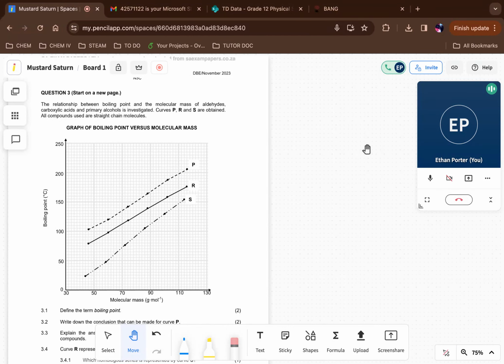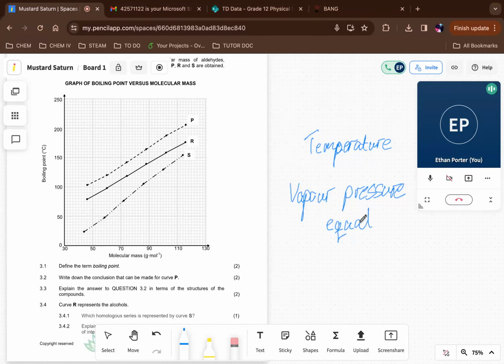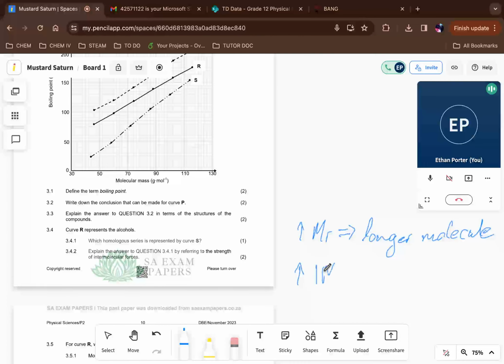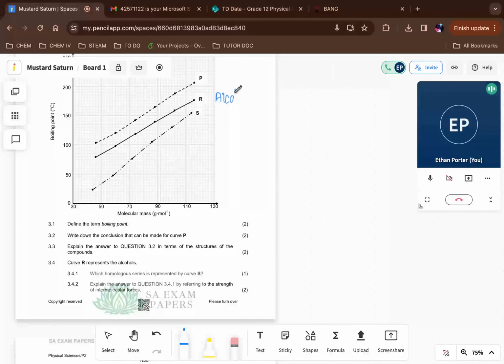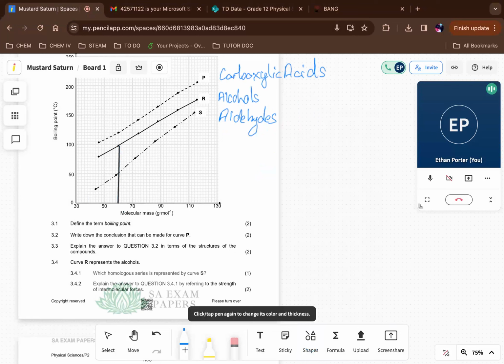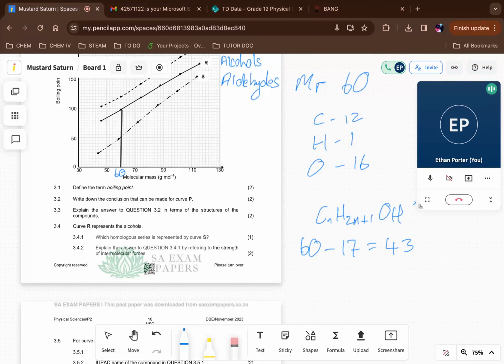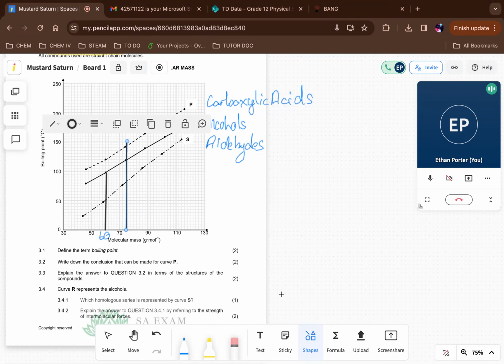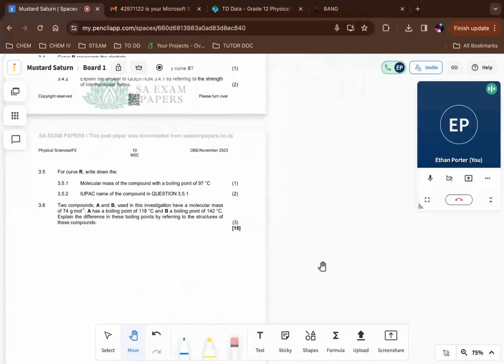Grade12 Physical Sciences Paper 2 Nov2023 Question3 EPorter